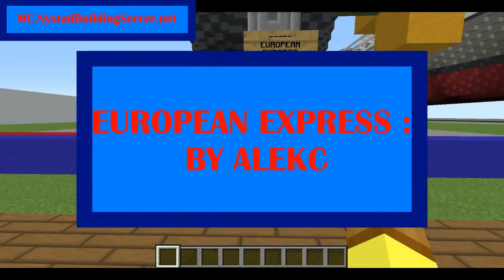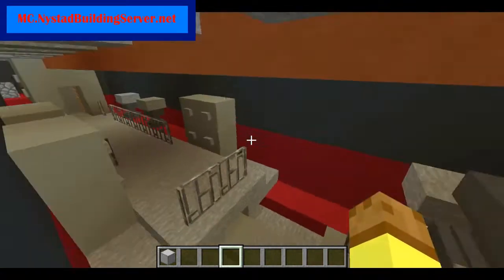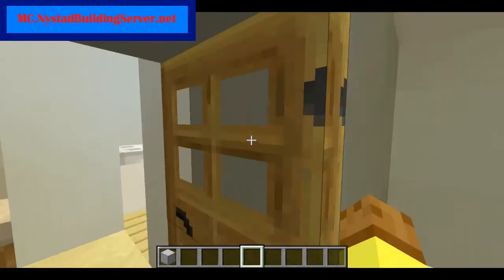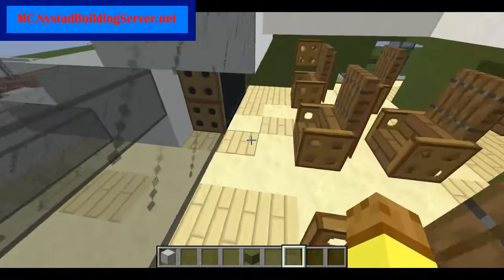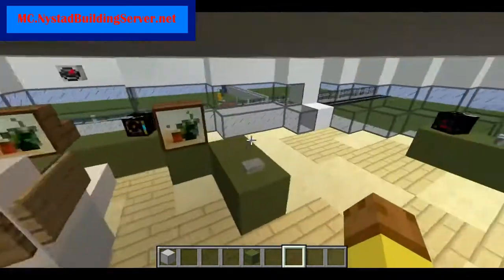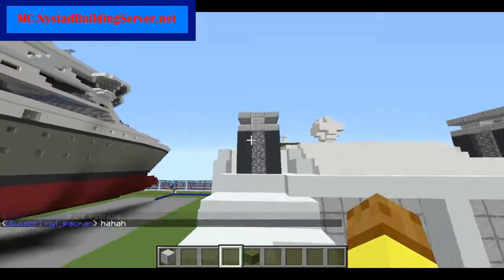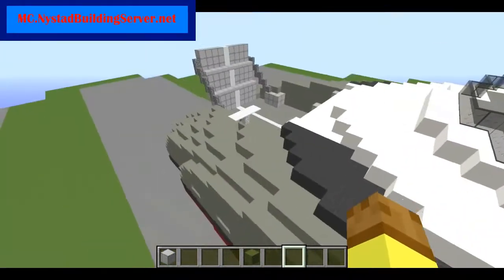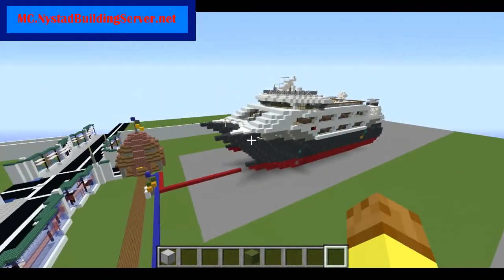Car ferry Catamaran tour - built by Alekc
This build was built by Alekc

nystad building server : MC.NystadBuildingServer.net